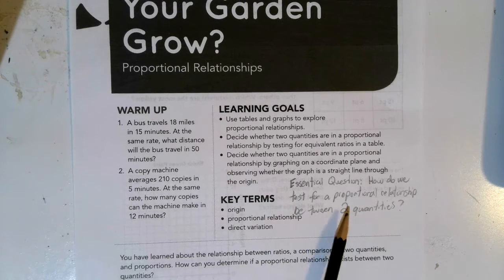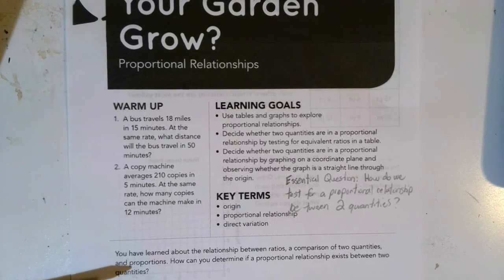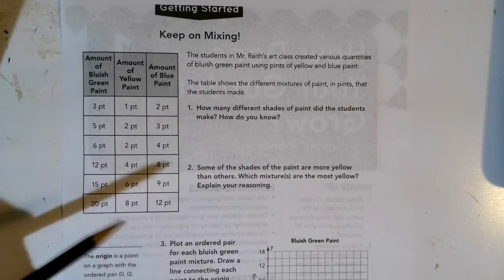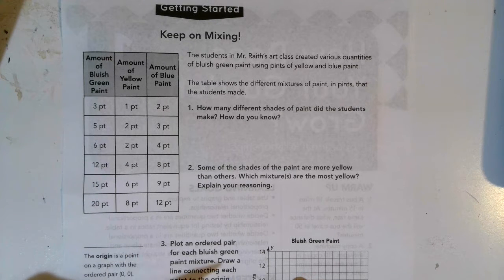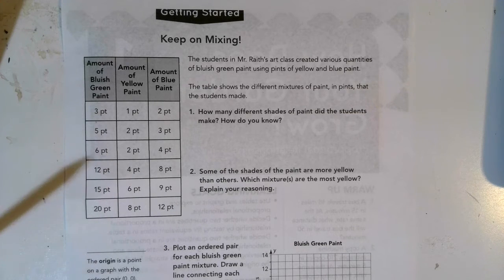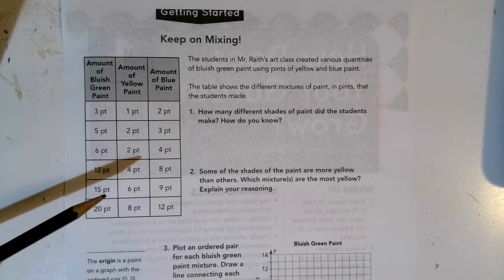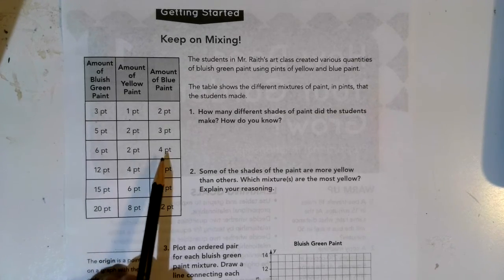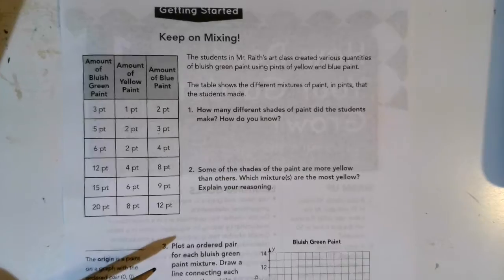Video 1 Tuesday May 5 Getting Started - Instruction